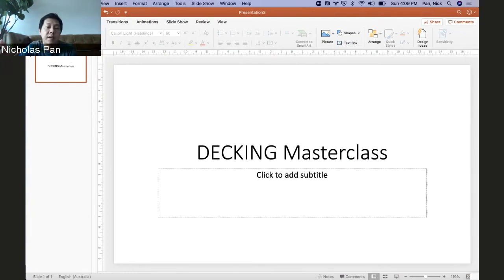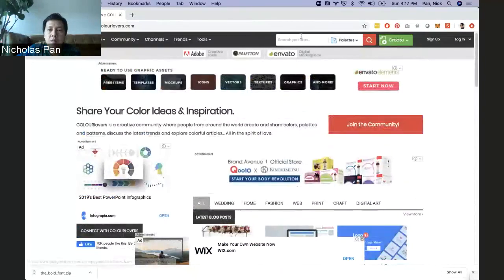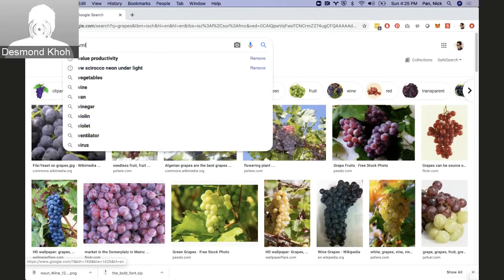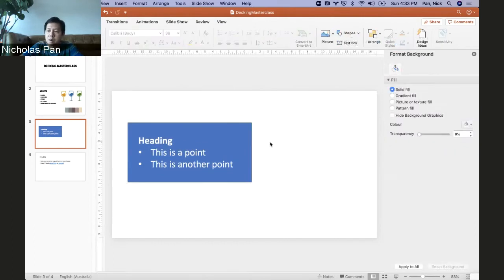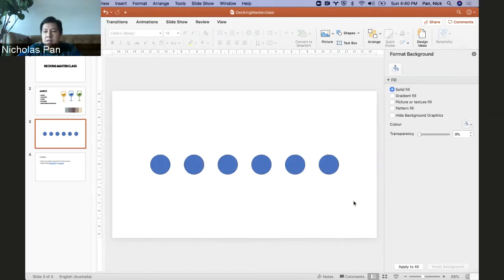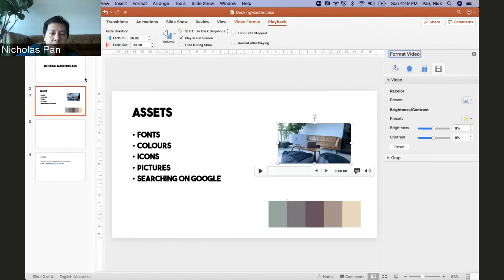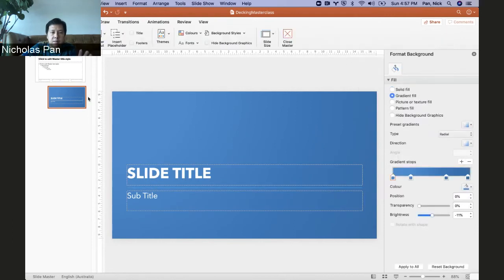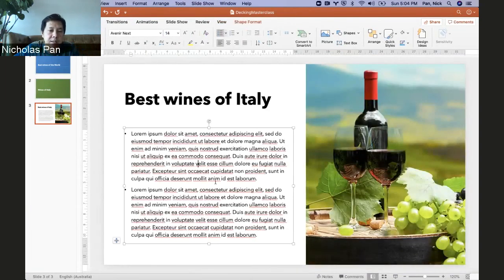Powerpoint Decking Masterclass Pilot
Some basic skills and some useful tips and tricks that many might have overlooked.